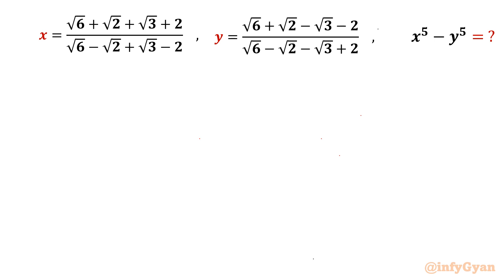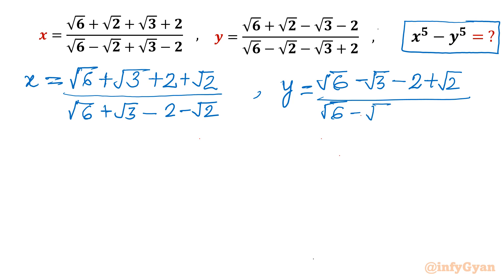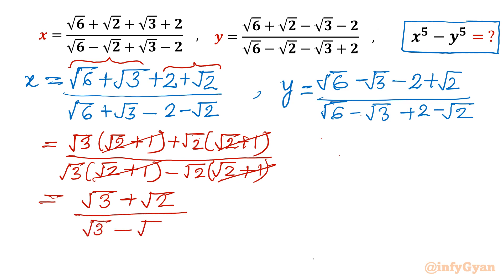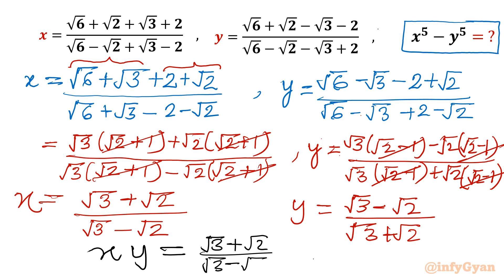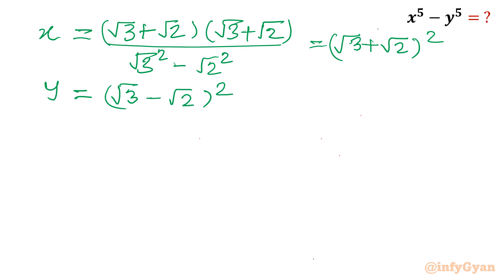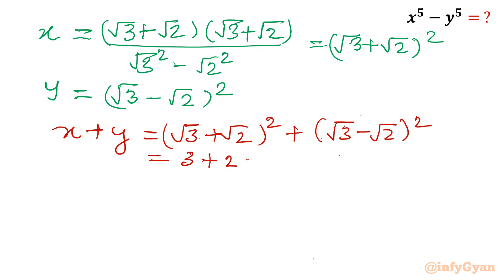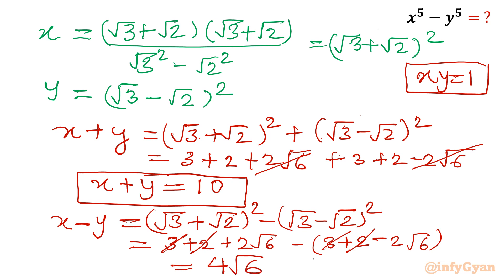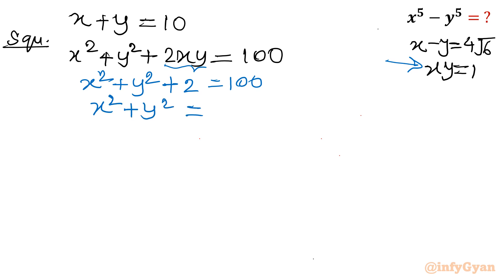Brazilian Math Olympiad | A Nice Algebra Challenge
Welcome to another exciting math challenge! In this video, we'll tackle a fascinating algebra problem from the Brazilian Math Olympiad. If you love solving complex equations and pushing your problem-solving skills to the limit, this is the perfect challenge for you. Join me as we work through this intricate algebra problem step-by-step.

🔍 In this video:

Detailed walkthrough of a challenging algebra problem from the Brazilian Math Olympiad.

Time-stamps:

00:00 Introduction
01:30 Factorization
03:32 Rationalization
07:02 Algebraic identities
10:44 Evaluating expression
11:20 Answer